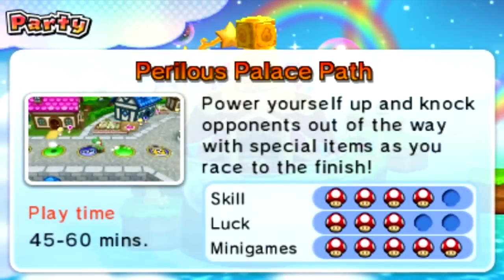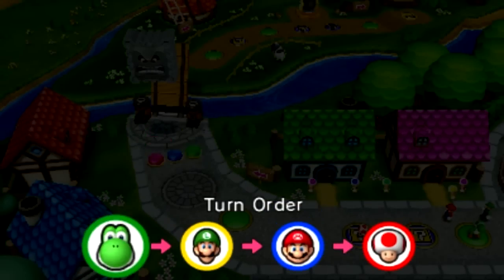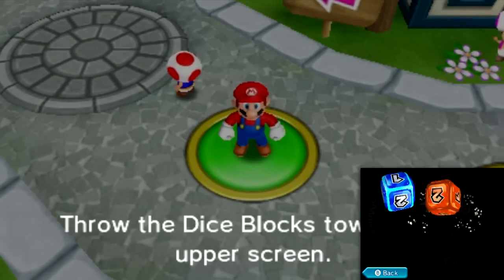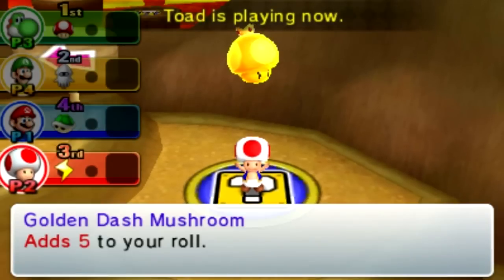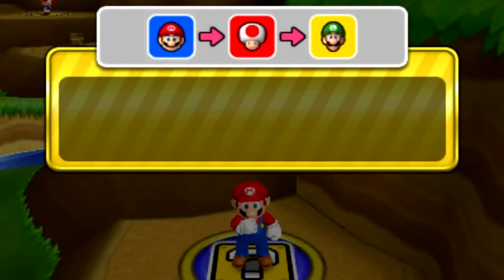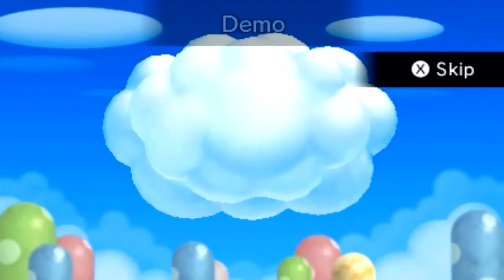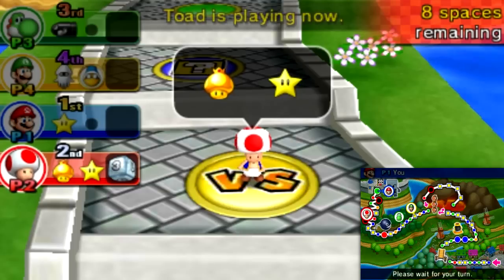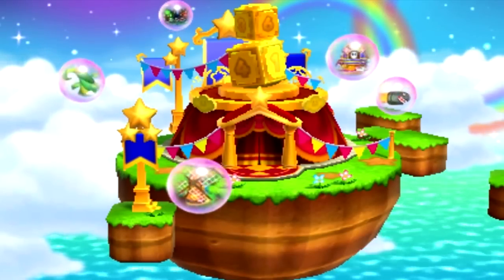Mario Party Island Tour - Perilous Palace Path (4-Player)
Hey guys, and welcome to our new Let's Play of Mario Party Island Tour! We're going to be playing all of the boards with 4-players! Who's ready to party? :D

In this episode:
Party Mode: Perilous Palace Path Board

Links